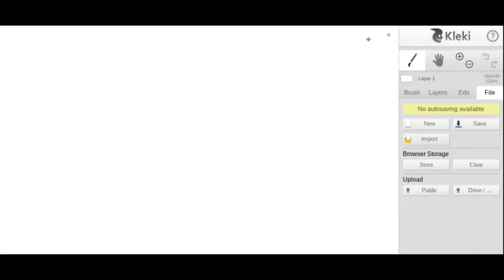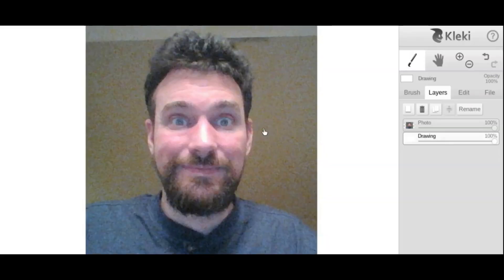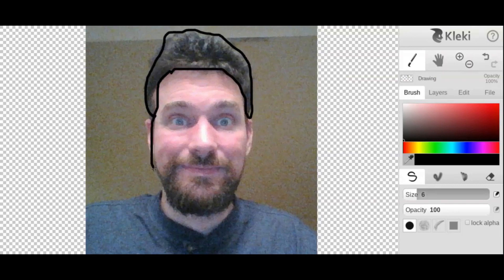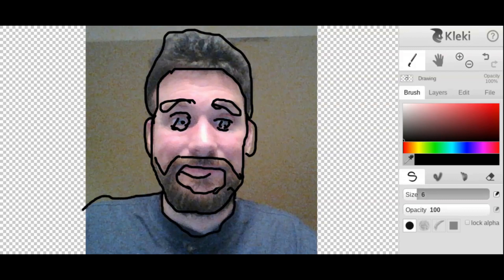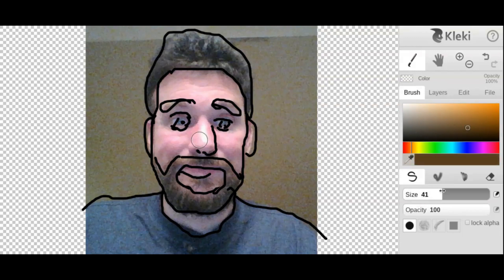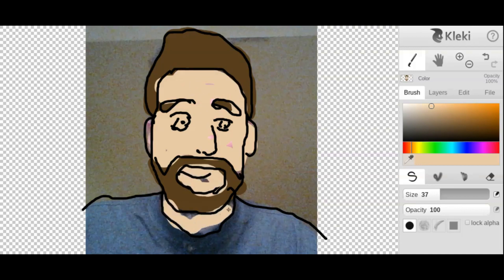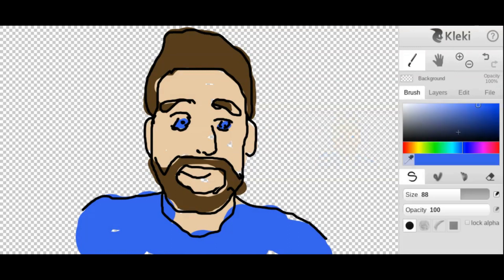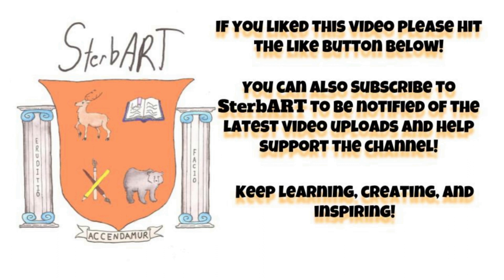Let's Create! Simple Digital Self Portrait in Kleki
With my students stuck in quarantine I thought that creating some digital artwork would be a good idea. In this episode of Let's Create! we are using a free online program called Kleki to create some self portraits from a digital photograph while learning about how layers work. All you need to join me is a photo to work on saved to your computer. Come Create with us!

This is one of several videos I am making for the COVID 19 lockdown distance learning that I am doing with my students, so if you liked it try out some more of my content!

Teachers: Lesson plans will be available for this simple, done-at-home project soon! Until then check out some of my already published plans here: